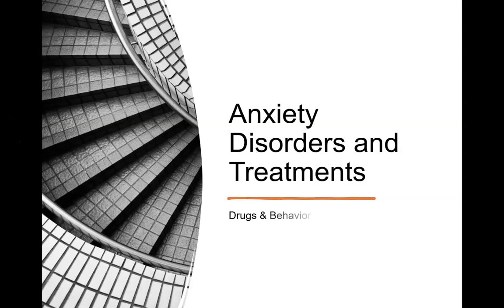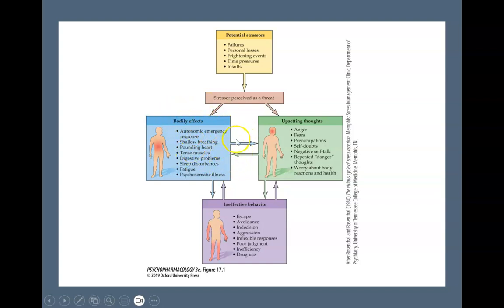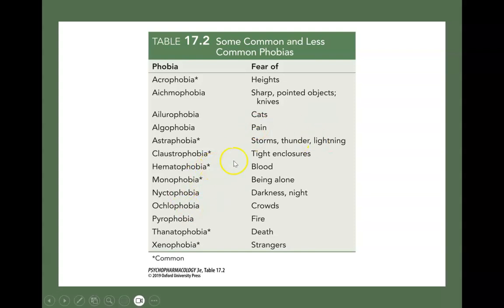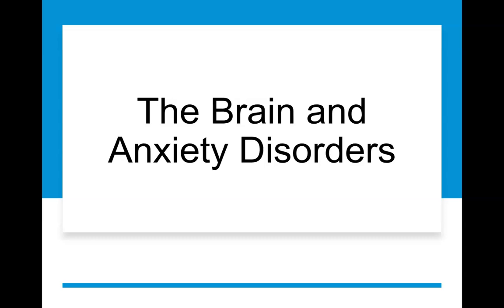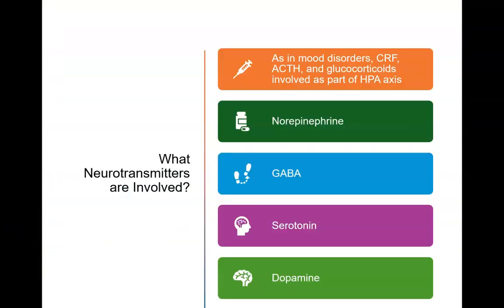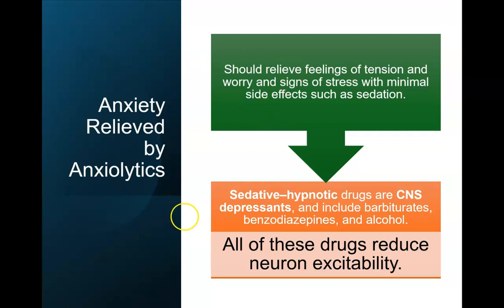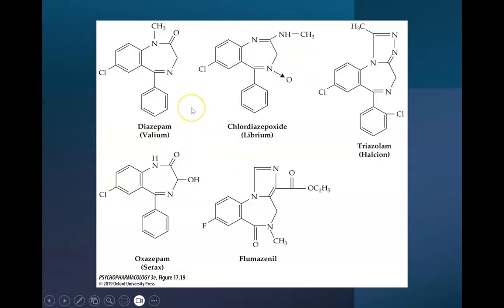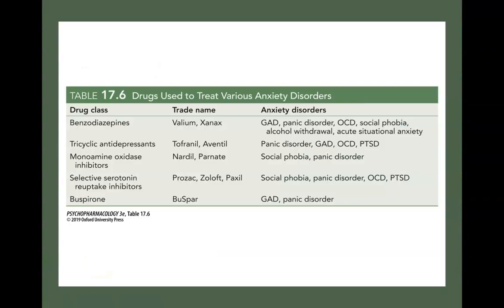Drugs & Behavior: Anxiety Treatments